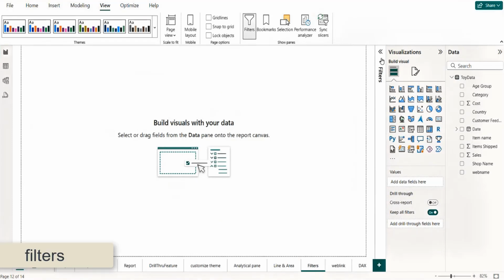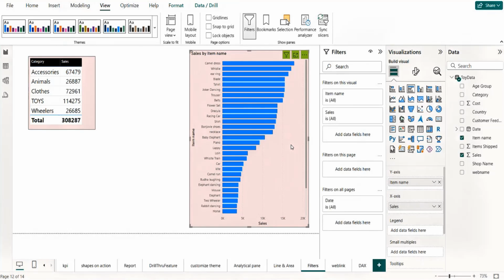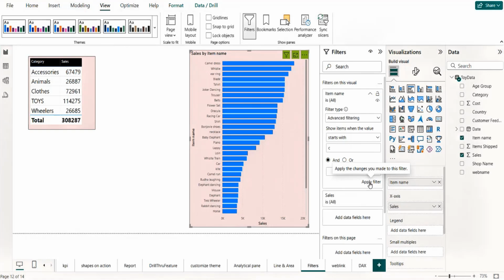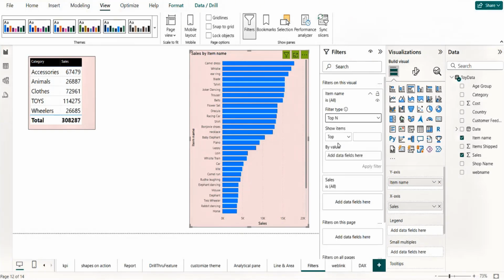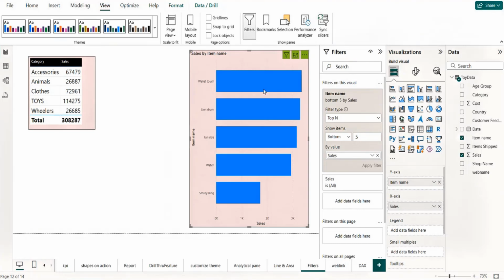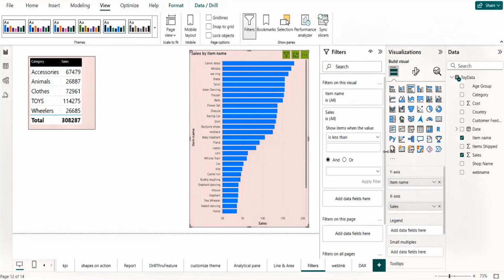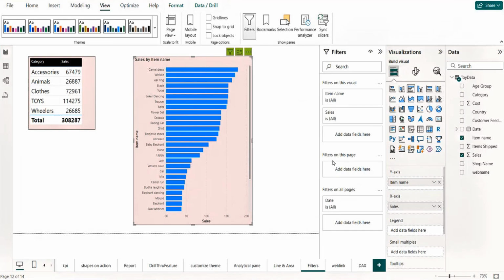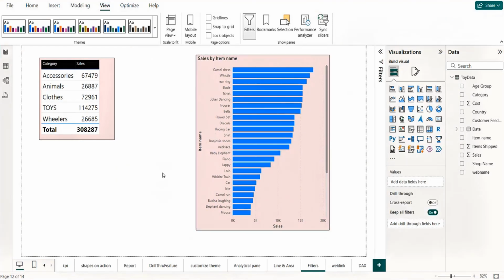BI | Filter Feature | Part22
In this Power BI tutorial, you'll learn how to use the Filter feature to control and refine the data displayed in your reports and dashboards. Filters are essential for creating interactive, user-friendly, and dynamic Power BI reports that provide meaningful insights.

Topics covered in this video:

Understanding the Filter feature in Power BI.
Applying visual-level, page-level, and report-level filters.
Customizing filter options for better data analysis.
Enhancing dashboard interactivity and usability.
Best practices for managing filters in professional reports.

This video is part of the Power BI Masterclass series, where you'll learn practical Power BI concepts used in real-world business intelligence and data visualization projects.